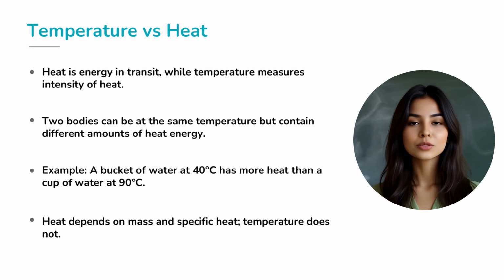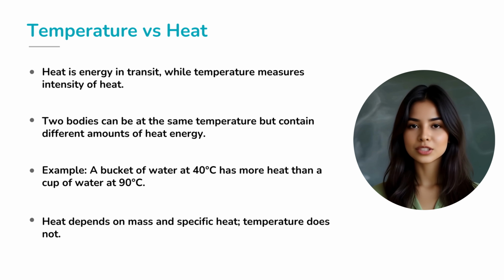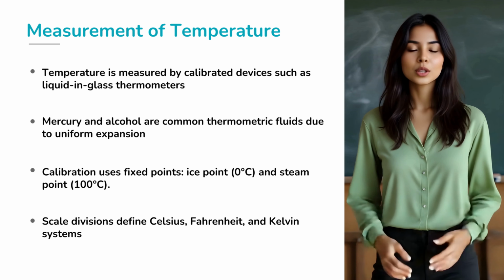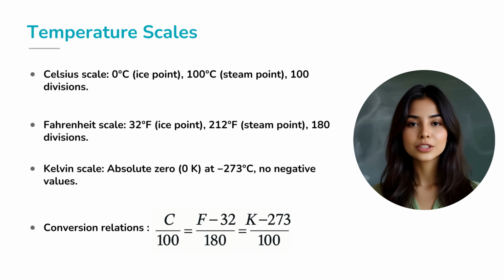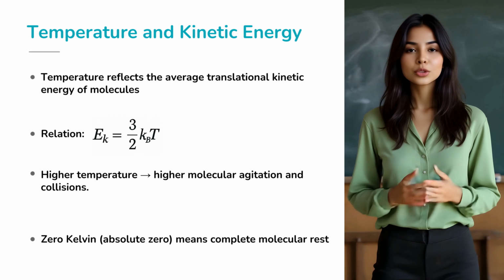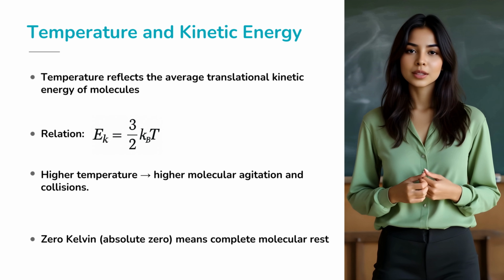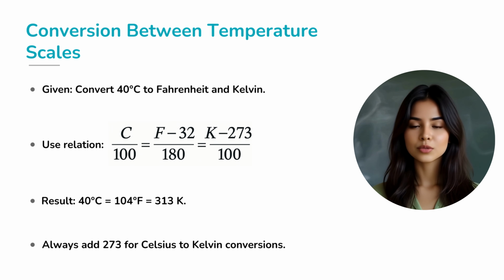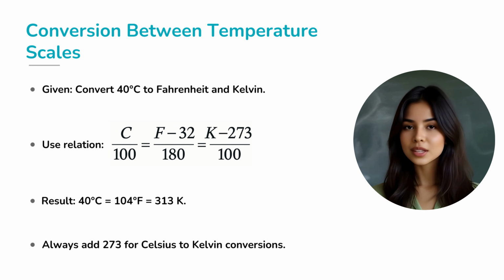Concept of Temperature | Class 9 Physics | Heat and Energy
🌡️ Temperature tells us how hot or cold a body is — but what does that really mean in physics?
In this video, we explain temperature as a measure of hotness and its role in determining the direction of heat flow. You’ll also clearly understand why temperature and heat are not the same, a very common exam confusion.

1️⃣ Meaning of temperature
2️⃣ Heat vs temperature (key differences)
3️⃣ Units of temperature (°C, K)
4️⃣ Role of temperature in heat transfer
5️⃣ Practical examples

✔ Removes confusion between heat and temperature
✔ Frequently asked ICSE theory question
✔ Strengthens conceptual answers